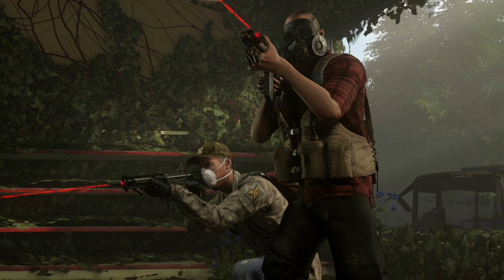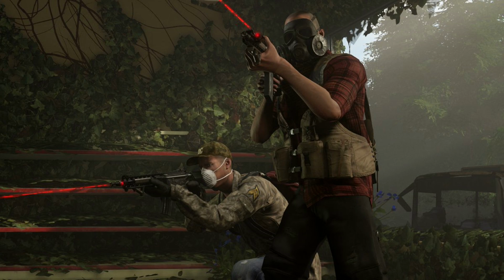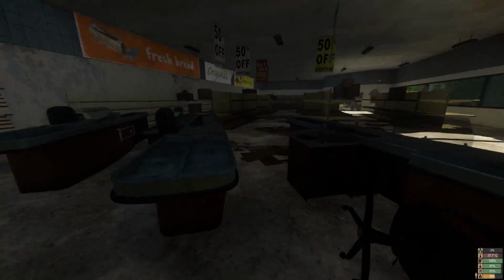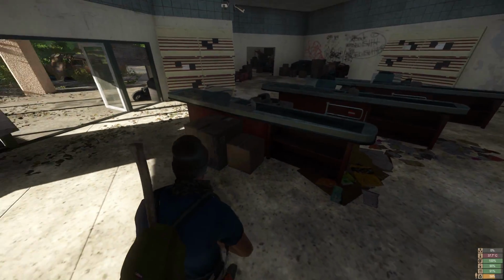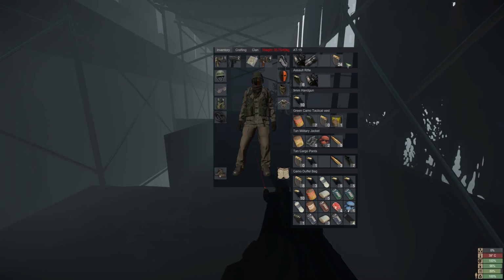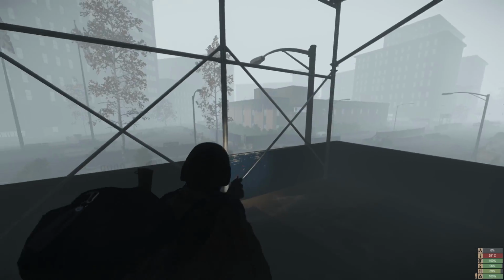Miscreated: Patch #44 - Laser Sight, Flashbang, Military Checkpoints, Map Changes and More!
Patch #44 just dropped today and here is my showcase!